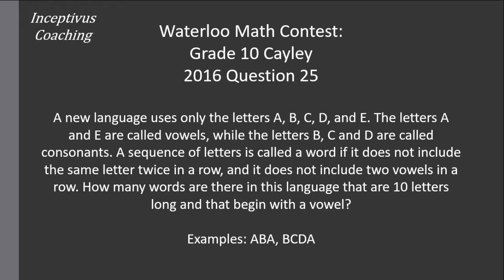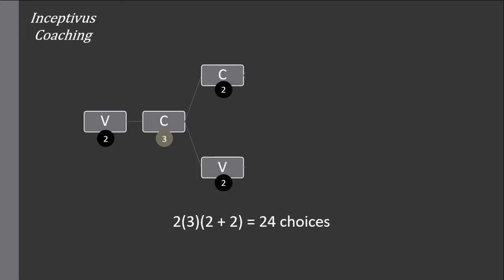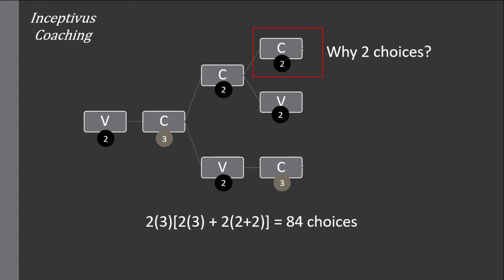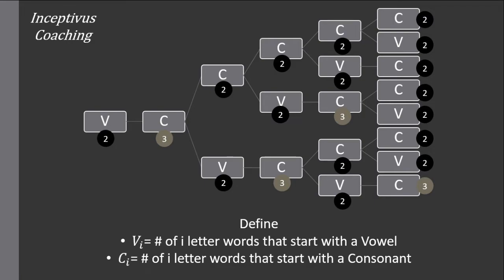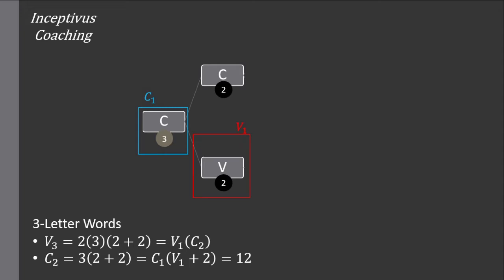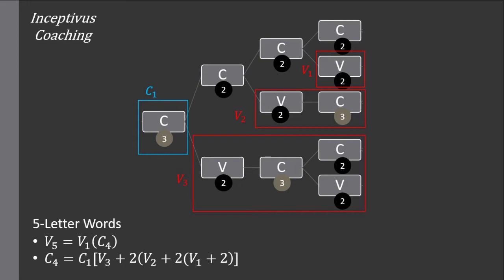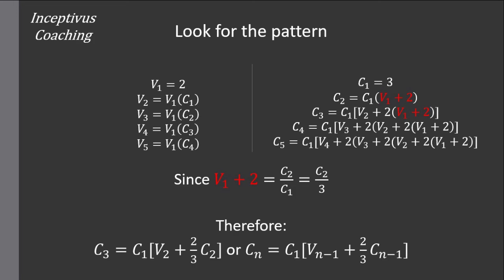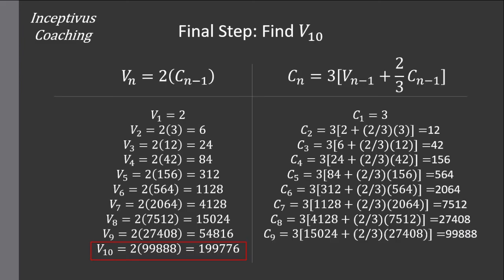Math Contest Tutorial - Waterloo G10 Cayley 2016 Q25 Counting Probability detailed solutions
Detailed explanations on how to solve waterloo math contest problems in counting/probability/statistics and the recursion concept in computer science

1:02 - initial analysis using a tree diagram and organized counting techniques all the way until 6-letter long words
3:39 - start looking for recursive patterns
7:04 - recursive pattern defined
7:45 - optional step: simplifying the recursive definition

Practice problem: A new language uses only the letters A, B, C, D, and E. The letters A and E are called vowels, while the letters B, C and D are called consonants. A sequence of letters is called a word if it does not include the same letter twice in a row, and it does not include two vowels in a row. How many words are there in this language that are 10 letters long and that begin with a vowel?